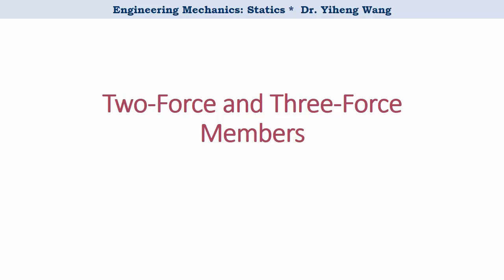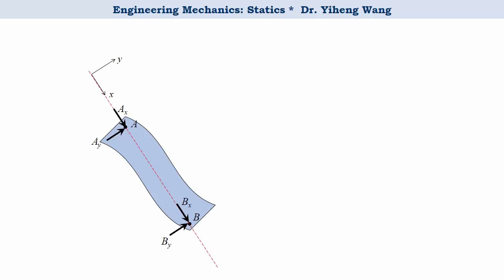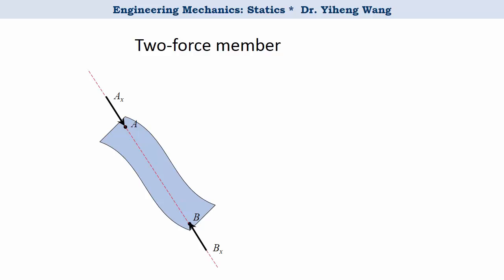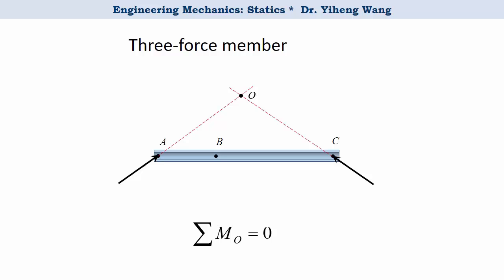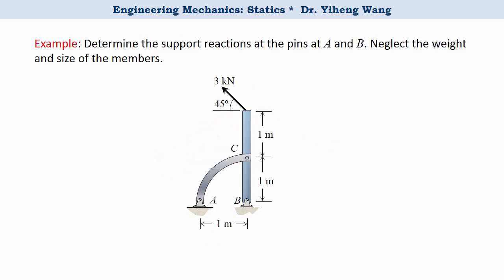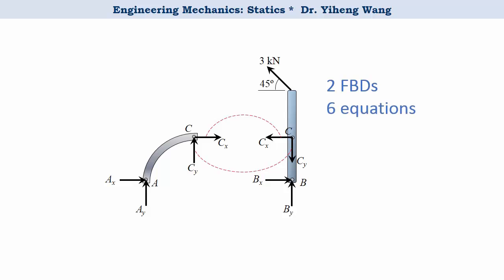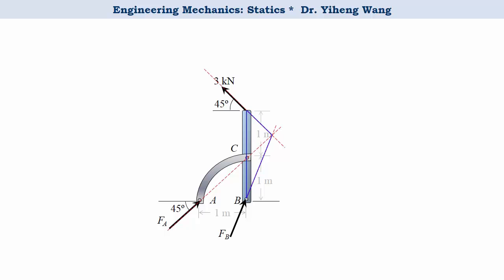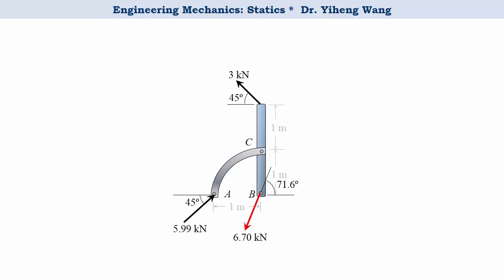[2015] Statics 20: Two-Force and Three-Force Members [with closed caption]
Answers to selected questions (click "SHOW MORE"):

1a 2 F_A=F_B=7.07 lb, F_C=((-7.07)^2+12.93^2)^.5=14.7 lb

1. Closed-caption made by myself! -- not the automatic subtitle anymore.
2. Learning objectives added for each video.
3. Quiz questions added -- including end-of assessment questions and preparatory, exploratory questions.
4. Mistakes fixed and cleaned up.
5. New examples/contents for selective videos.

Learning objectives of this video:
1. To explain what two-force members and three-force members are.
2. To demonstrate how to solve 2D rigid body equilibrium problems through two-force and three-force member analysis.